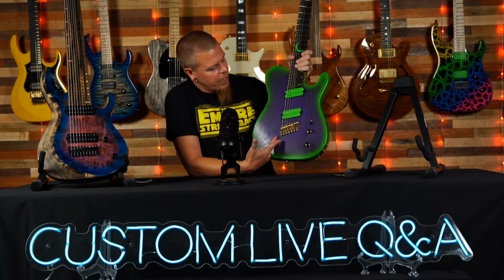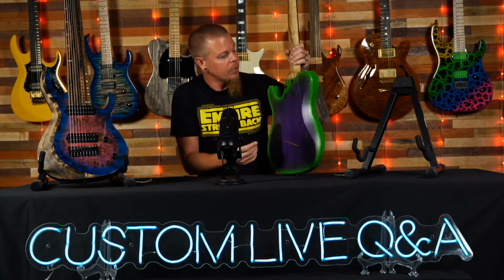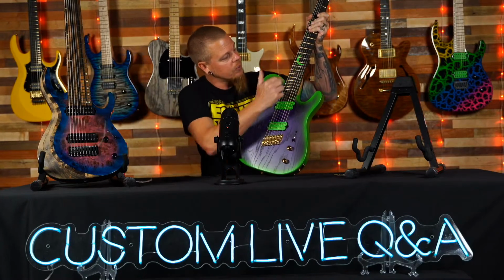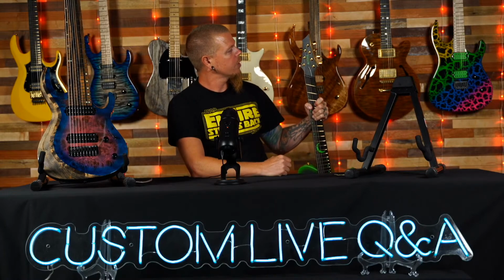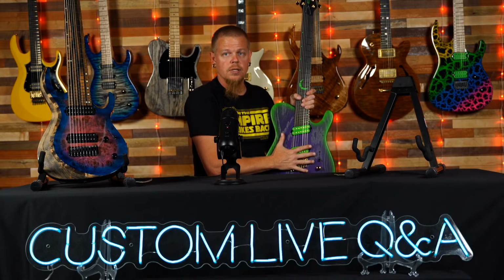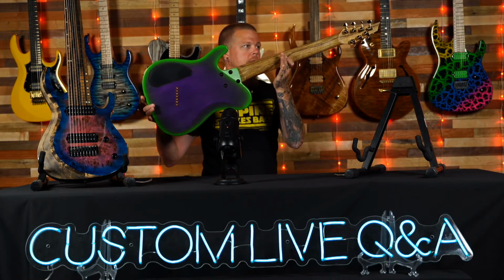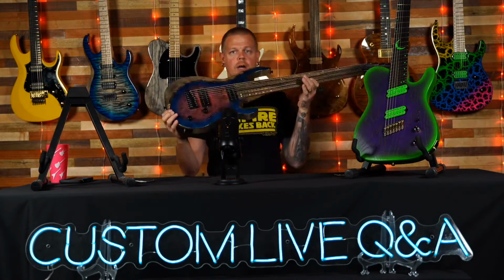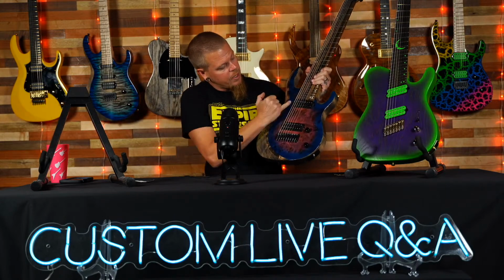Live Q&A (8/10/22)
Ask us your questions!